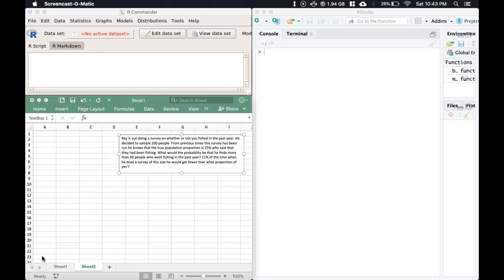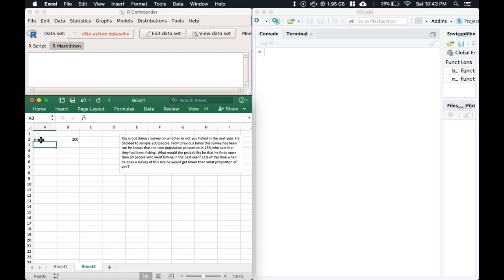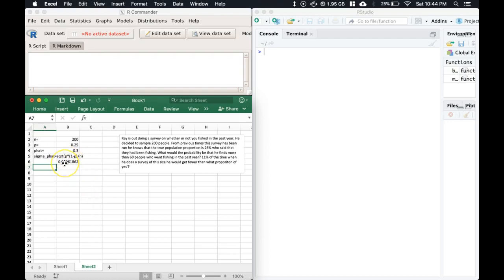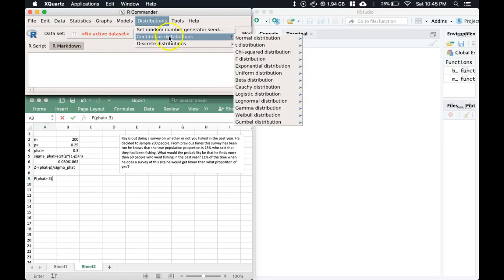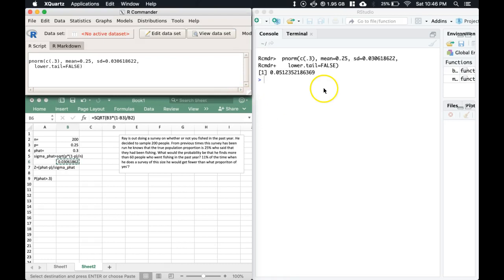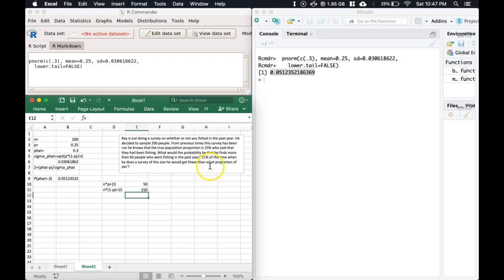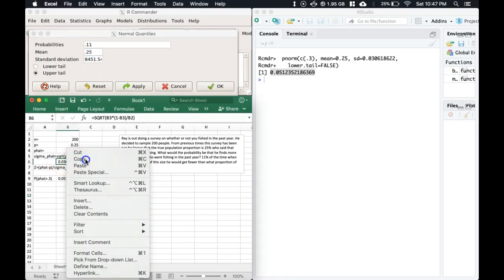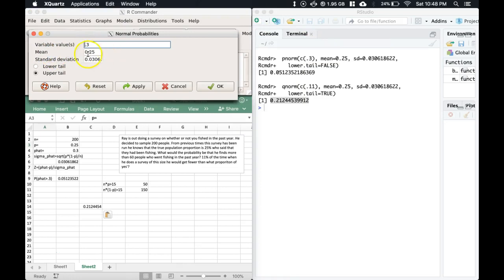[R,E] CentralLimit: Proportions